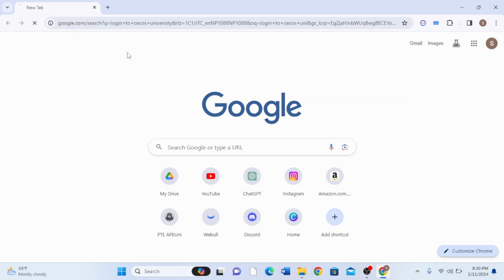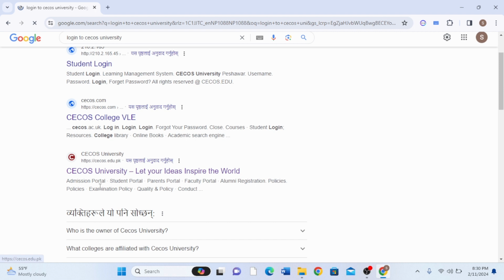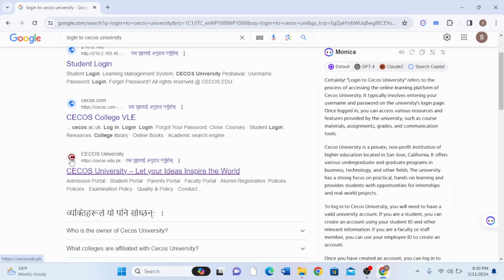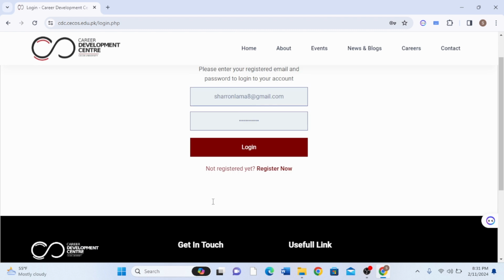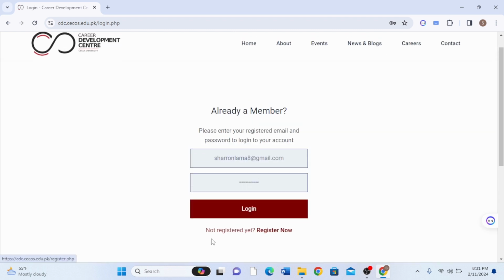How to Login to CECOS University | CECOS Student Login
Learn How to Login to CECOS University with quick and easy steps.

In this tutorial of App Hacks 101 we will be learning to Login to CECOS University in step-by-step process. So, make sure to stay with us till the end of the video.